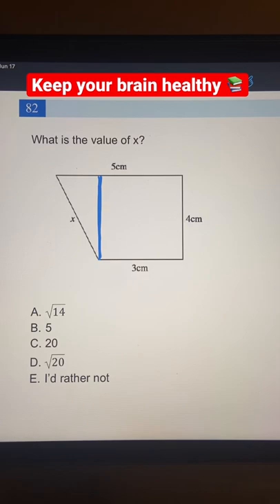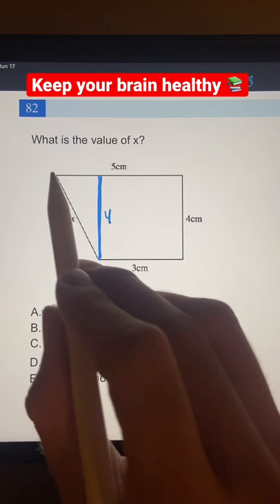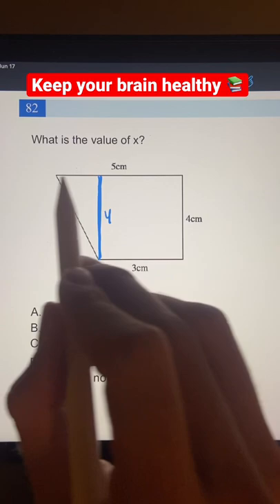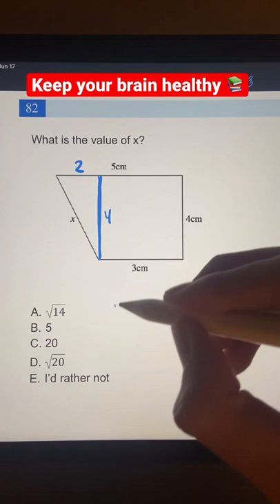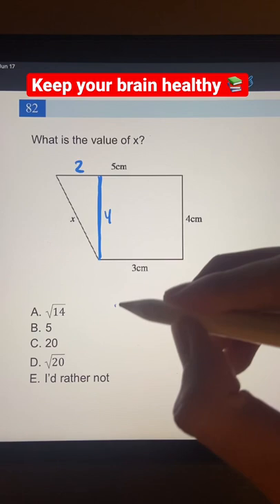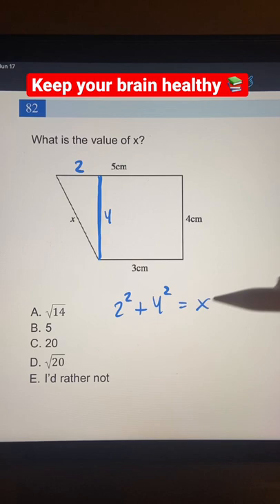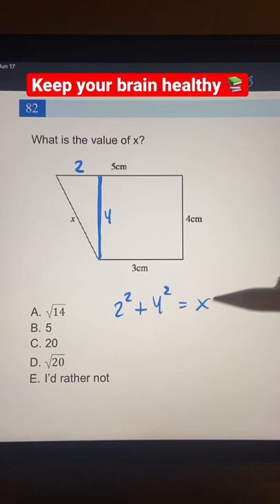Fun Geometry Problem | Math SAT Test Prep | JusticeTheTutor